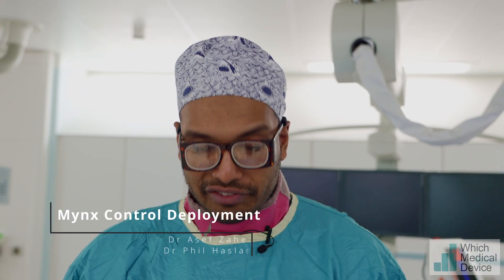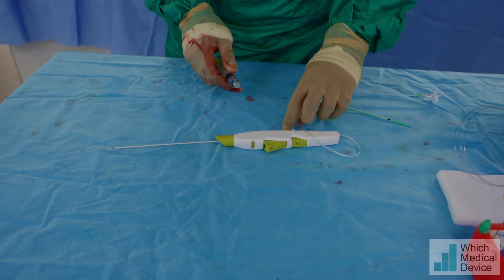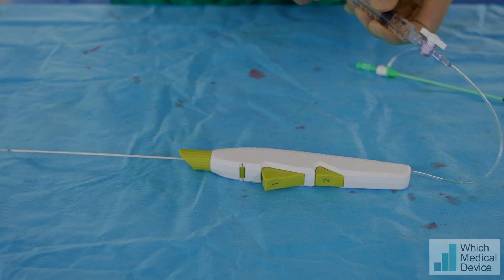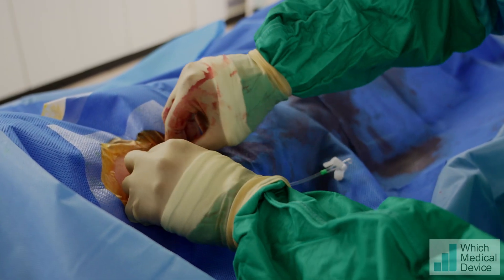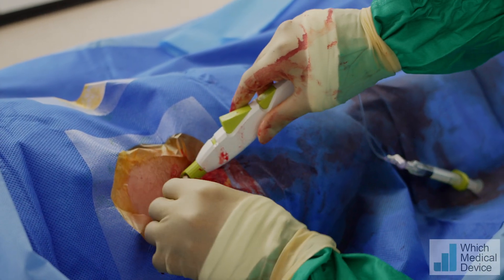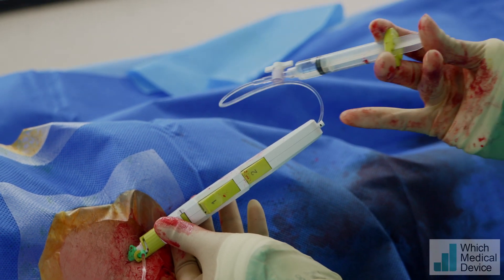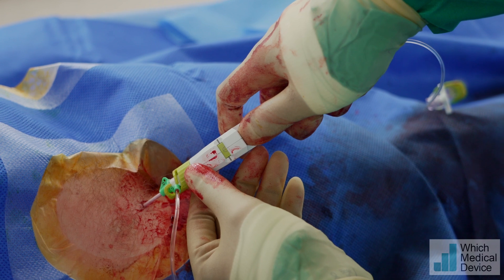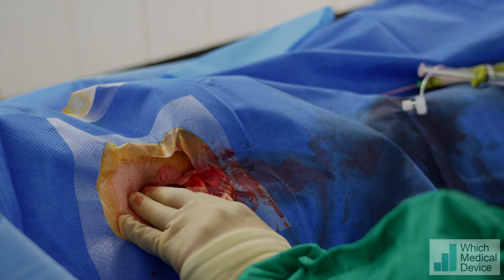Mynx Control Deployment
This short video demonstrates deployment of the Mynx Control device from Cordis following bilateral iliac intervention.

Dr Asef Zahed, specialty registrar in Interventional radiology

Have you used this device?
How is it compared with other closure devices?
Any tips or tricks to its use?